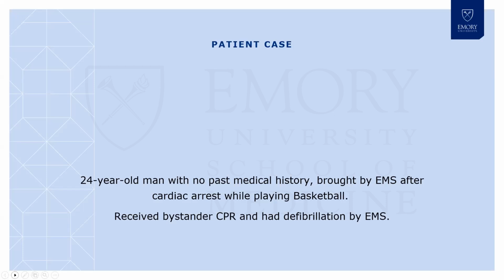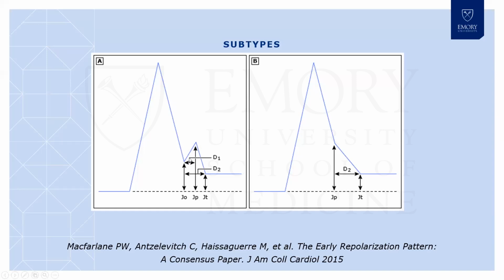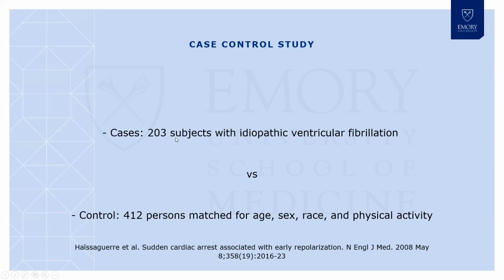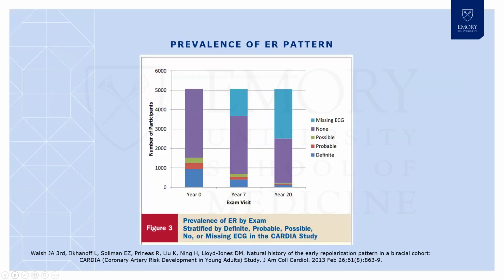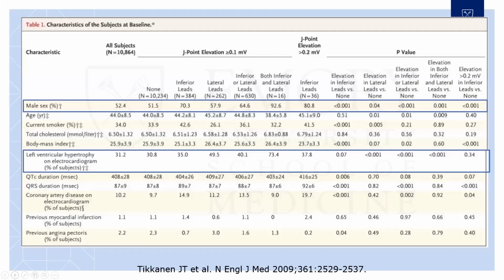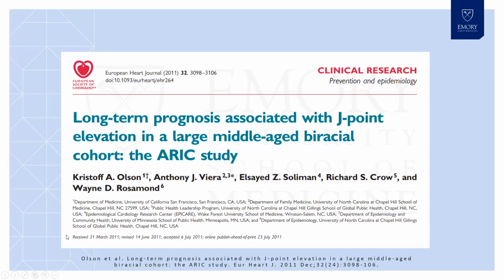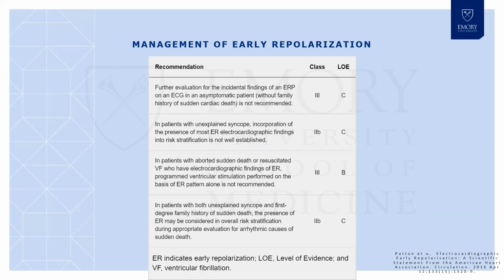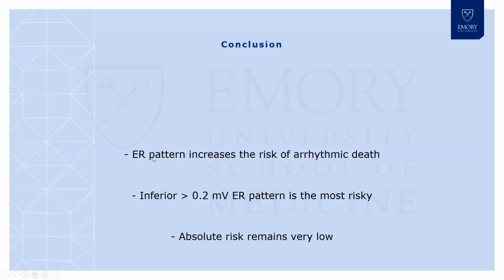Early Repolarization Syndrome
Speaker: Leonardo M. Knijnik, MD